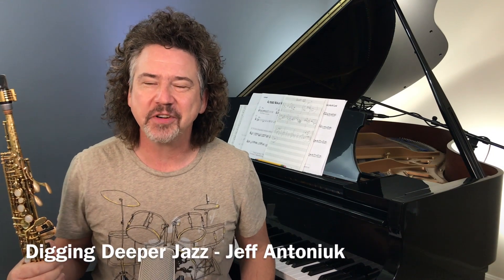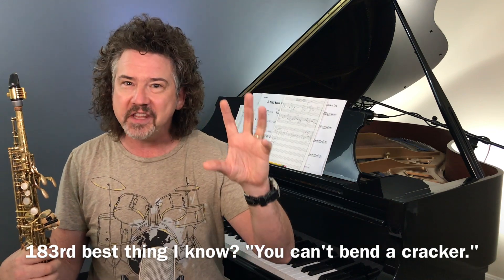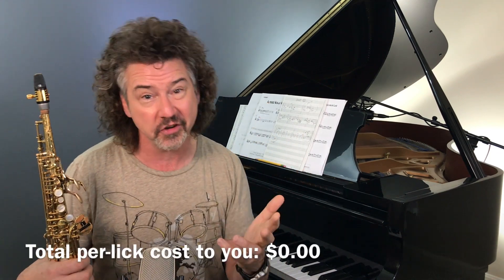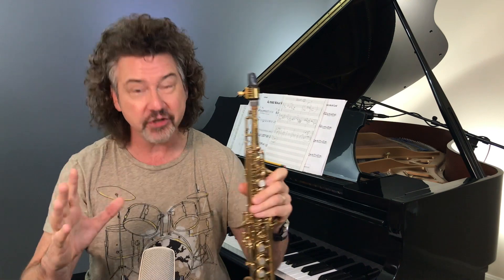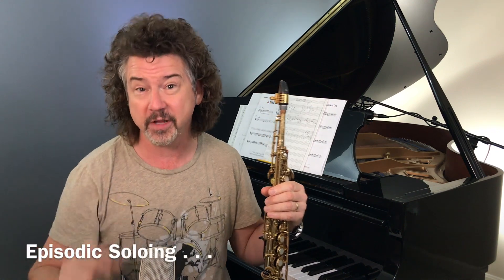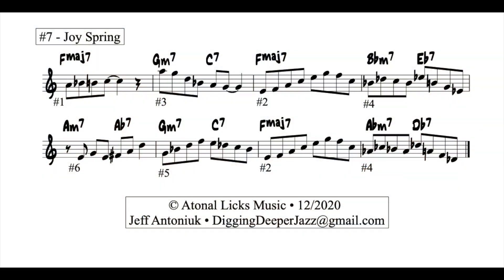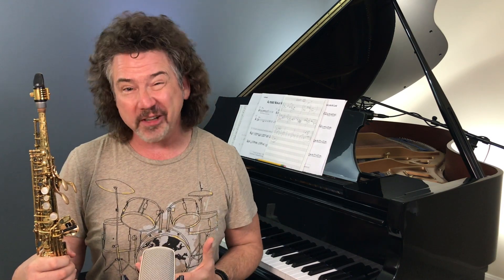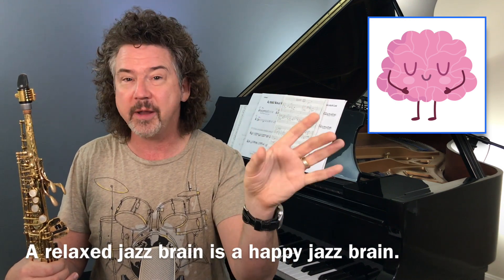Digging Deeper #183 - "Episodic Soloing" & Joy Spring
FOR ALL INSTRUMENTS - Welcome to DIGGING DEEPER. In video #183, Jeff gives us permission to relax our brains, and do some Episodic Soloing. Your jazz heroes do it, and they weren't embossed about it. Time for you to embrace an easier approach! Today we have SIX new licks for you, and a path to using them to great effect.

• Write us for the pdf for this Digging Deeper Jazz video at DiggingDeeperJazz @ gmail.com